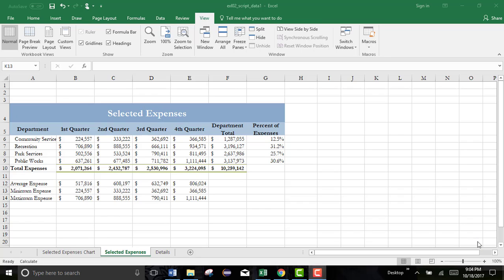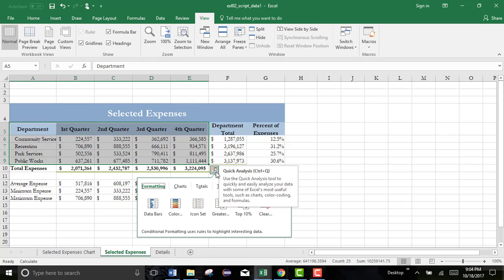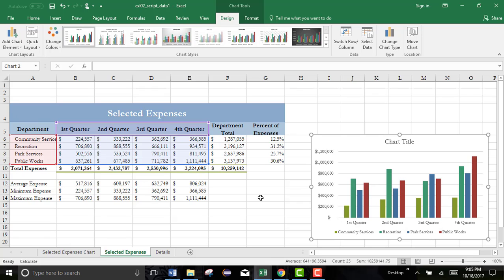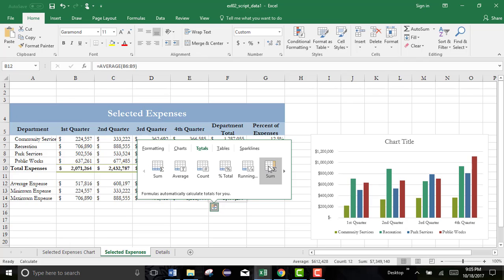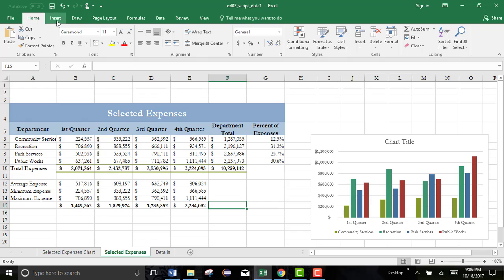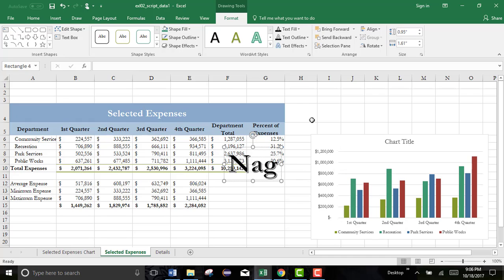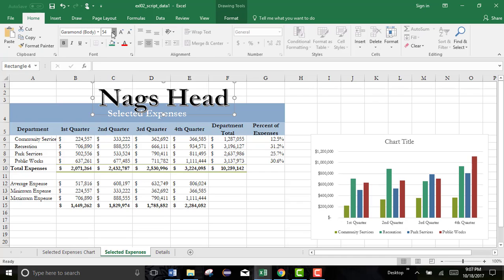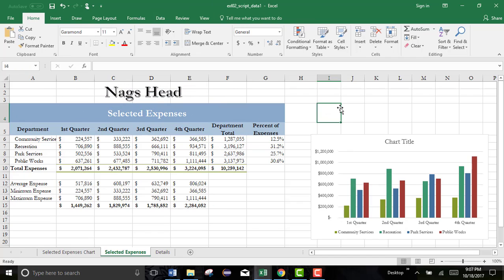Excel CCRI Quick Analysis and Word Art